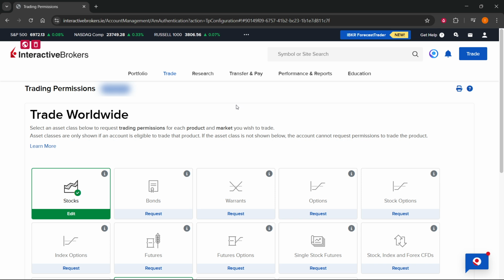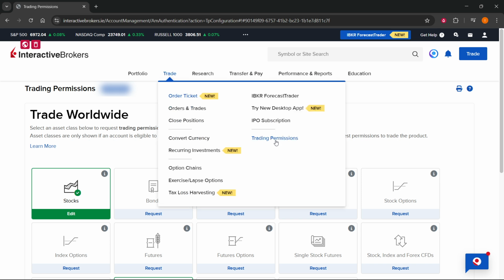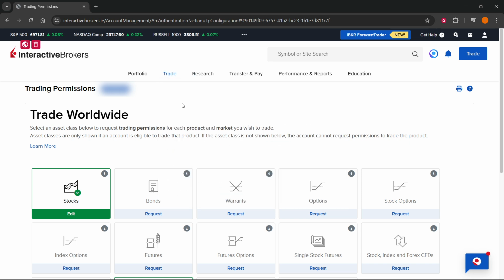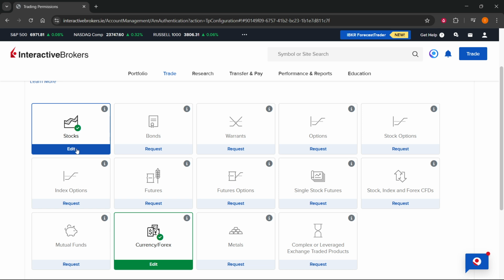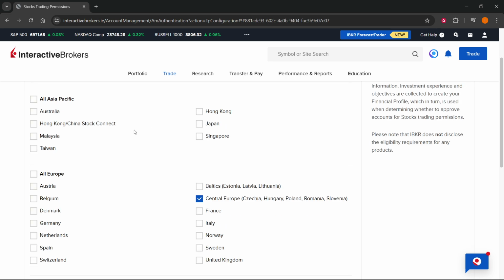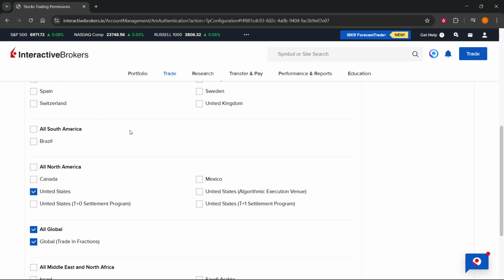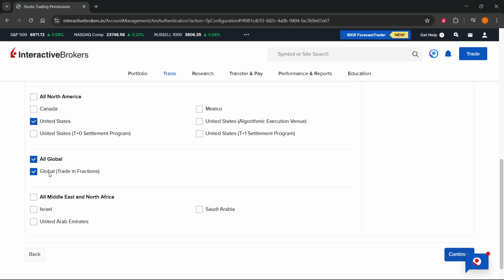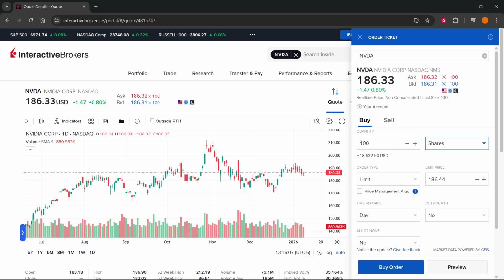How To BUY FRACTIONAL SHARES On Interactive Brokers (QUICK & EASY) 2026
In this video, I’ll show you how to buy fractional shares on Interactive Brokers. This is a full guide on how to purchase fractions of stocks, set order sizes, and invest in partial shares using Interactive Brokers quickly and easily in 2026. If you’ve been trying to buy fractional shares on Interactive Brokers, this is the video you need to watch!